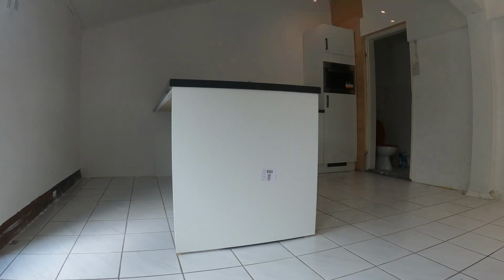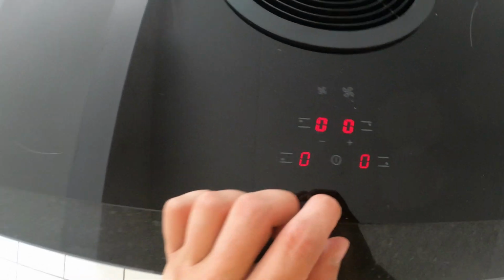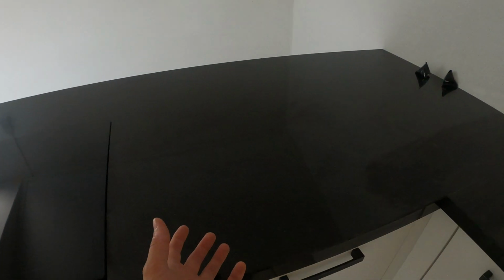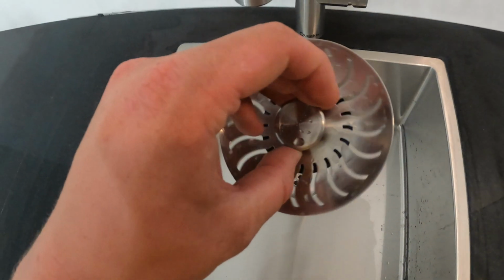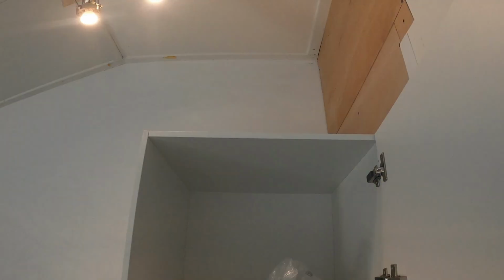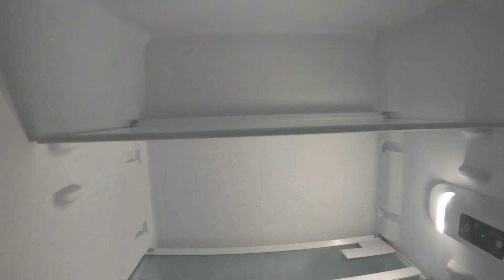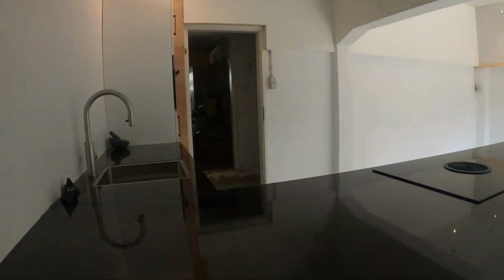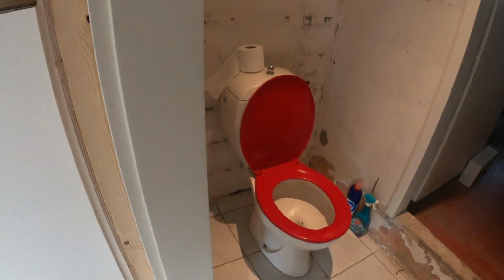Welcome To My NEW Kitchen 😮‍💨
What you think of my kitchen?
I will start next week with content, I have to do some research first 😌